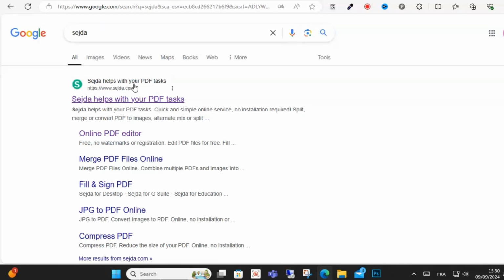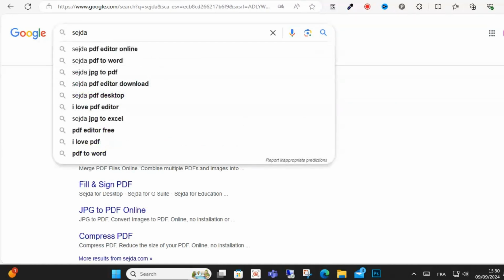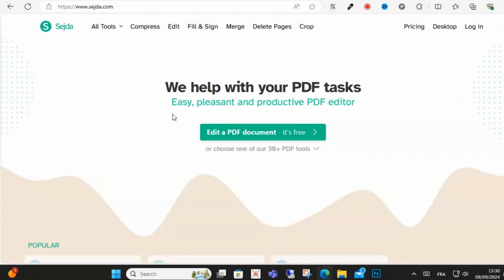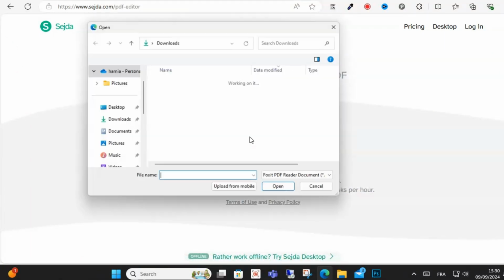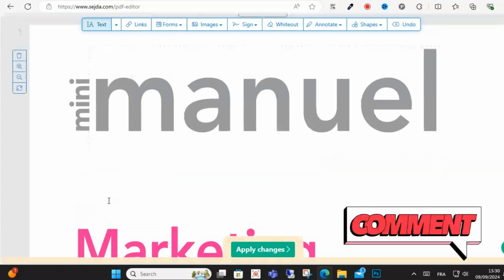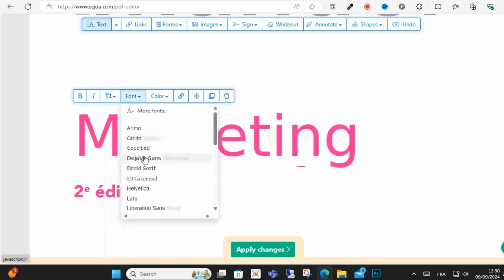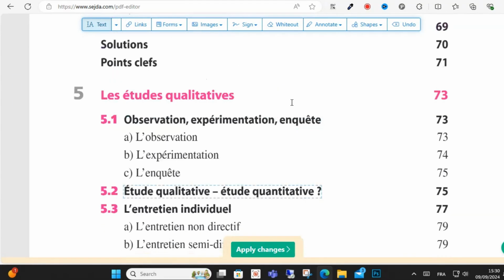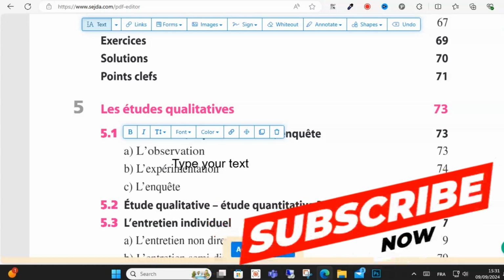How to Edit PDF Files on Sejda.com - ( FULL TUTORIAL)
in this video i will show you how to edit easily pdf file on Sejda Online